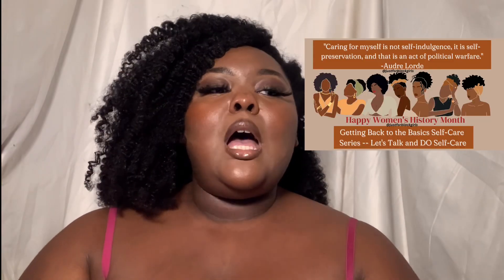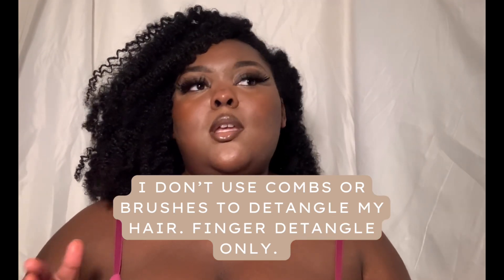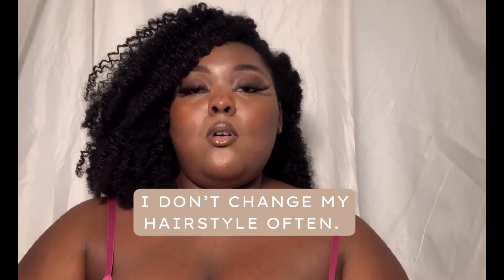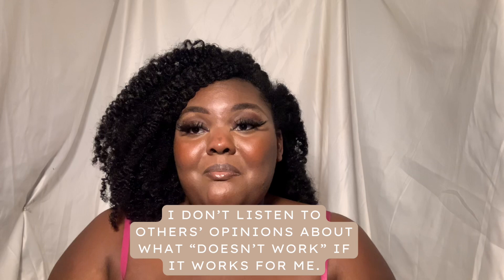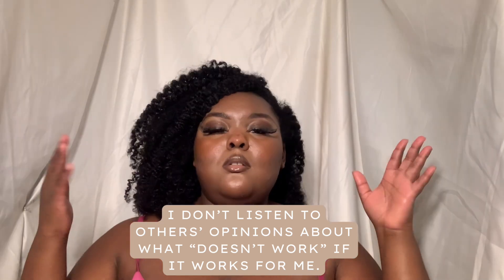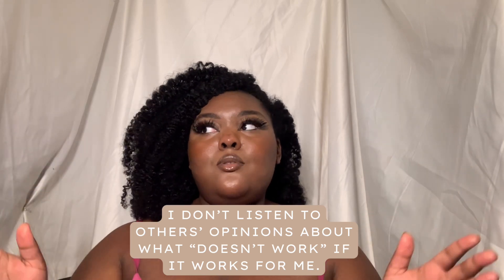I STOPPED DOING THESE TO PROMOTE EXTREME NATURAL HAIR GROWTH| EASY TIPS TO GROW 4C NATURAL HAIR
💌 Hey Lovelies 💌
THIS IS WHAT YOU CAN STOP DOING IF YOU WANT TO PROMOTE NATURAL HAIR GROWTH. 4chair naturalhair blackwomen hairgrowthjourney selfcare washday This video is VERY INFORMATIVE. Azé has always been my natural hair guru & bestie! She has always had a SIMPLE. ACCESSIBLE, AND AFFORDABLE hair care routine. She also has never been afraid to be honest about what she does and DOES NOT DO. I am so excited for you all to finally see how she maintains and grows her hair, what she uses, what she's stopped doing, and what she has taught me and so many others about growing our natural hair!

This is the video mentioned of Azé’s Hair Growth Update / Simple Routine that has grown her hair waist length … WATCH THIS TO SEE THE SIMPLE ROUTINE AZE USES TO GROW HER HAIR WAIST LENGTH

THIS IS ONE OF OUR FIRST VIDEOS IN OUR GETTING BACK TO THE BASICS SERIES WHERE AZE AND I SHOW YOU GUYS SOME OF OUR FAVORITE SELF CARE TIPS AND TRICKS SO STAY TUNED.

A WRITTEN OUTLINE OF THE HAIR CARE ROUTINE AZE DESCRIBES
A WRITTEN OUTLINE OF THE 7 STEPS TO STOP DOING TO GROW NATURAL HAIR IS
If you have a hair care regimen that works for you, that is GREAT. Continue doing what has helped you, we understand these are very different or uncommon methods but this is for anyone who may be in need of a simpler routine, simple things they can stop doing to promote hair growth, and also encouragement in their natural hair journeys!

💞If you guys have any questions feel free to reach me or Azé below 💞